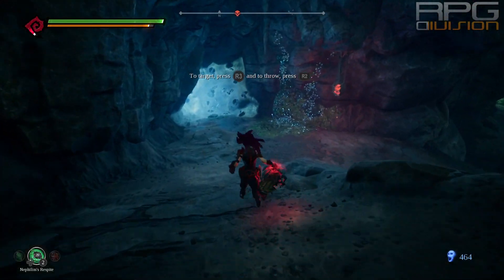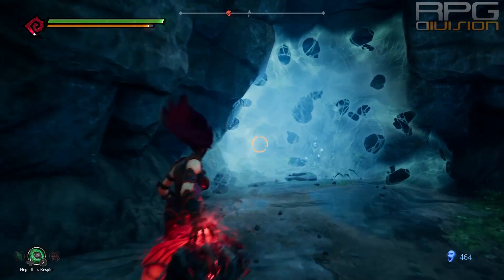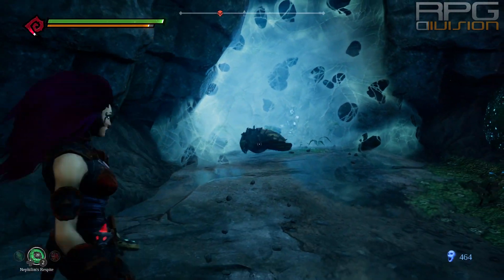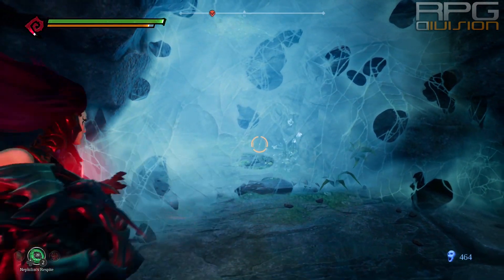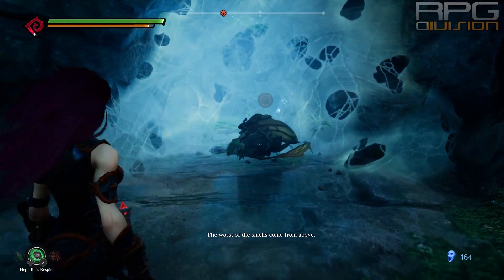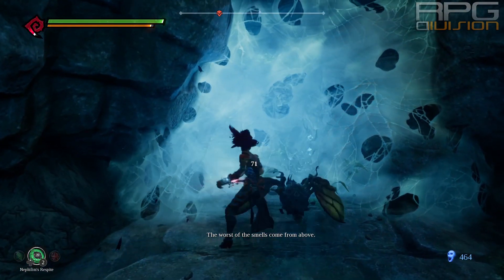DARKSIDERS 3 - Insect Bomb Puzzle Solution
Insect Bomb Puzzle Solution for Darksiders 3